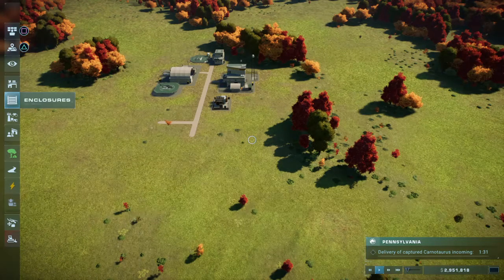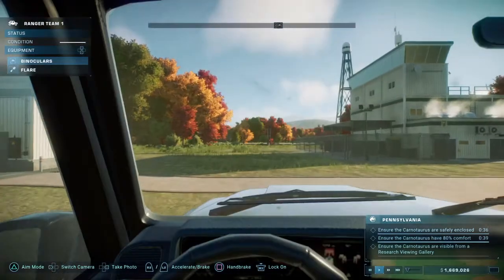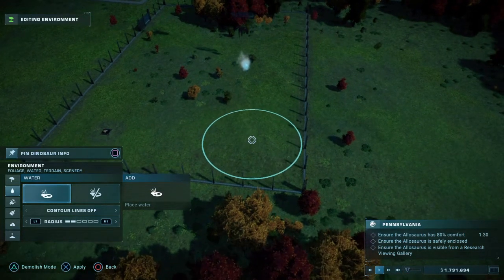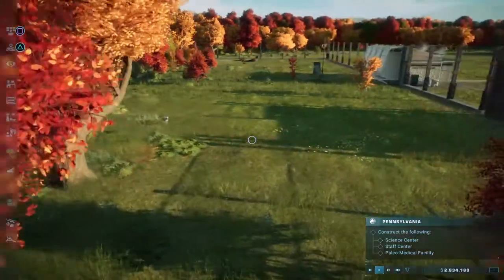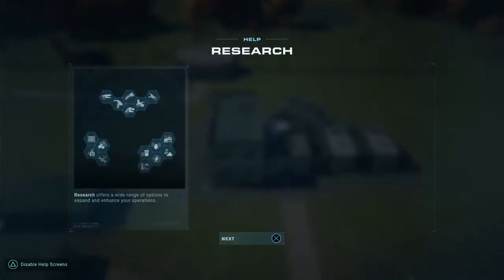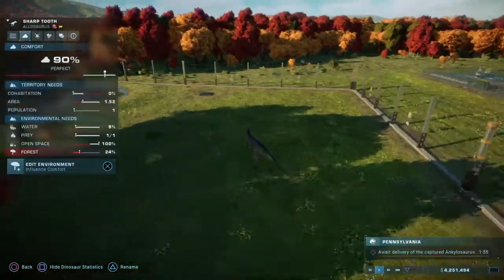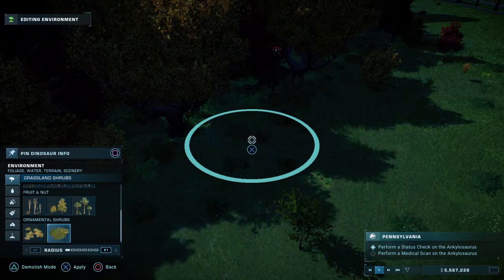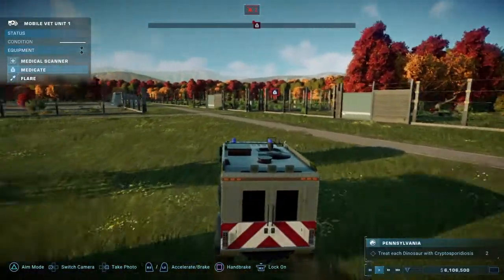Jurassic World Evolution 2 PS4 Playthrough Part 4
In this episode we will be in Pennsylvania for the story Campaign.

Guest starring

Tom and Jerry - Carnotaurus
Sharp Tooth - Allosaurus
Brutus and Donatello - Ankylosaurus